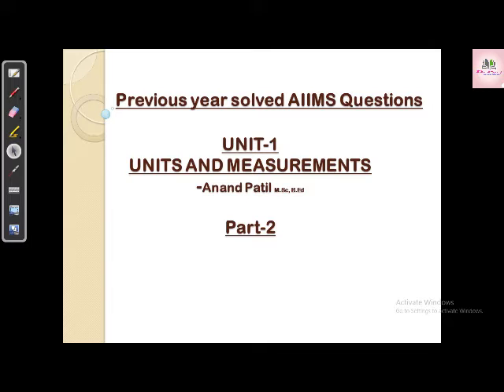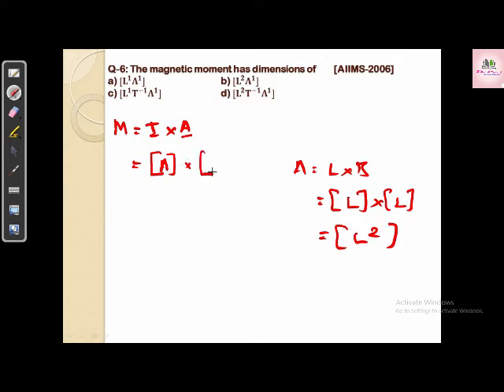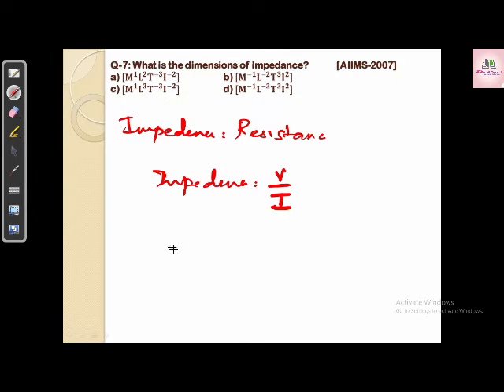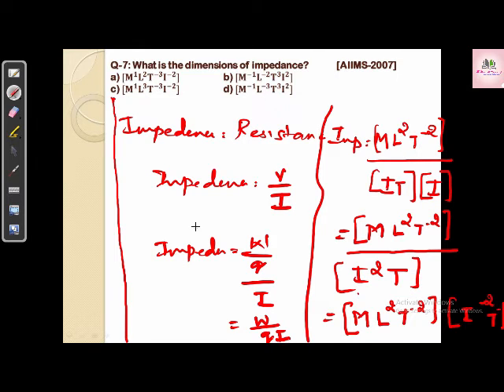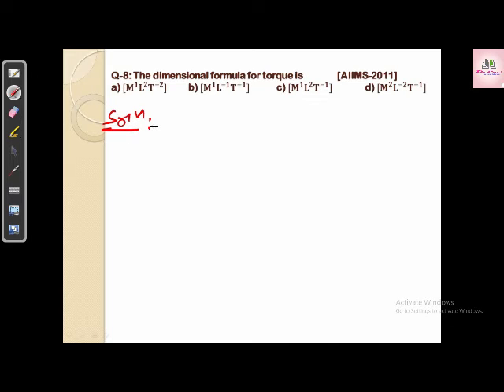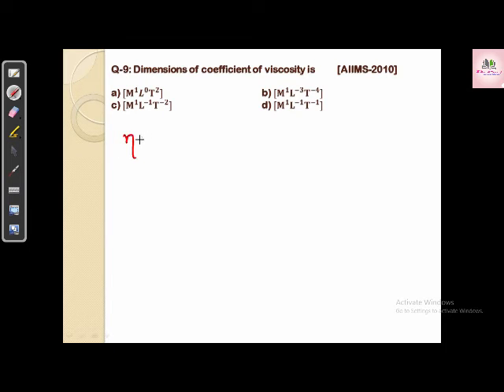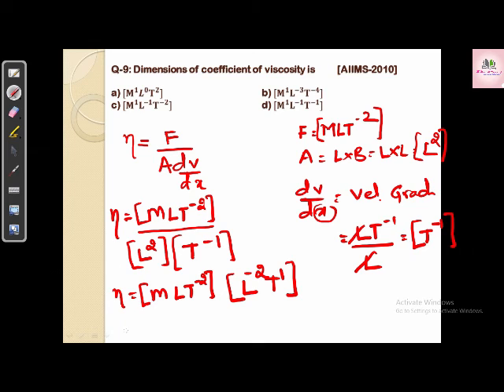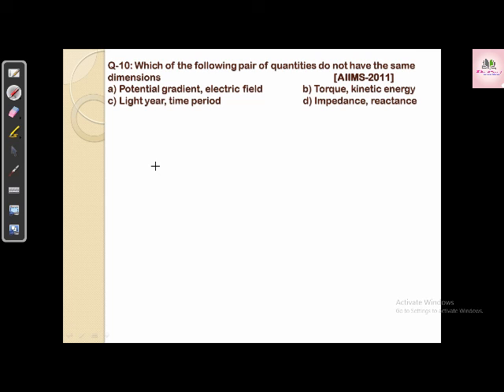AIIMS PREVIOUS YEAR SOLVED QUESTIONS-UNITS AND MEASUREMENTS-PART-2